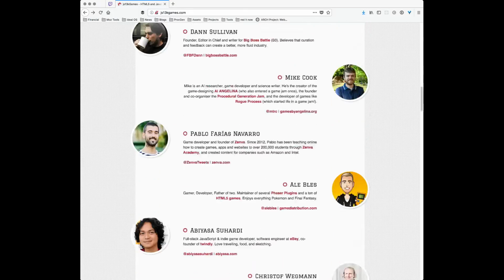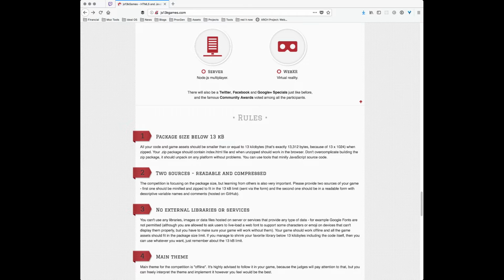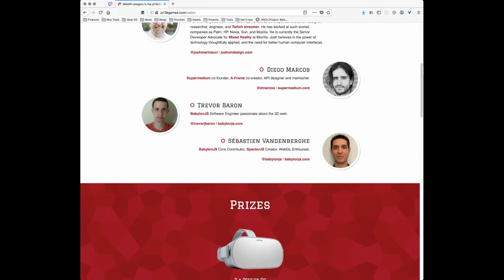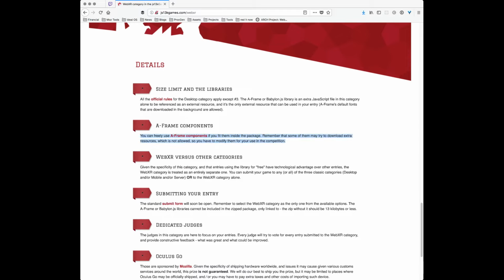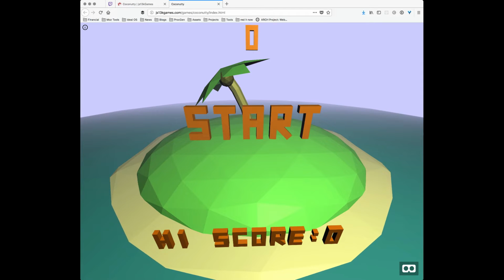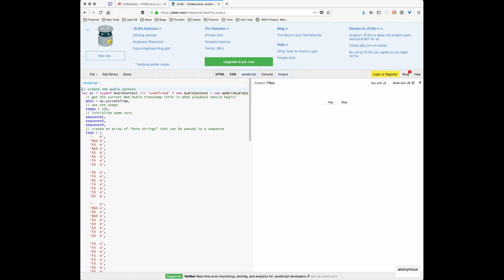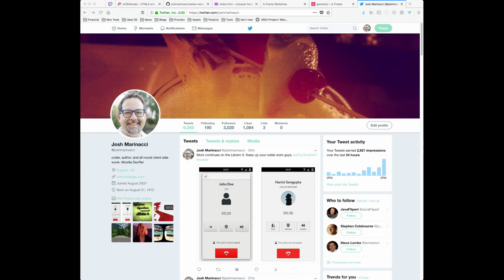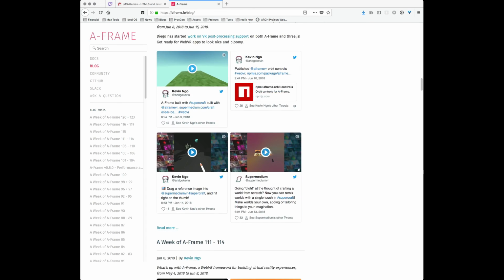WebXR & the js13kGames Coding Competition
Mozilla Mixed Reality advocate Josh Marinacci introduces the 2018 js13kGames. Now in its 7th year, the online competition opened on August 13 with a special WebXR category. This year's theme is 'offline'. The competition, organized by Andrzej Mazur from Enclave Games, closes on September 13.

Josh Marinacci will return as a competition judge for the second year running. In this video, he shares everything you need to know to participate. Check it out!

Read about last year's winning WebVR games:
Lessons learned from the A-Frame category in the js13kGames competition